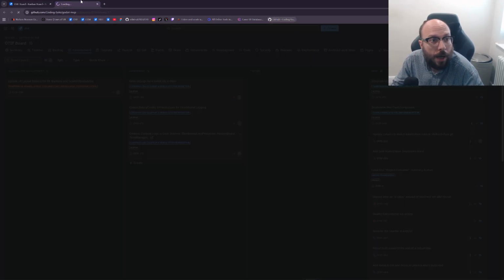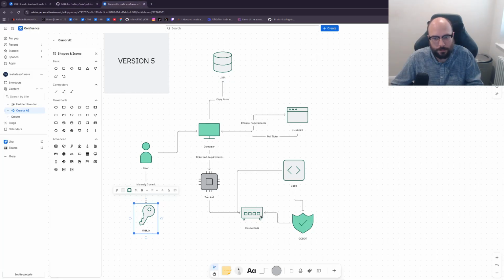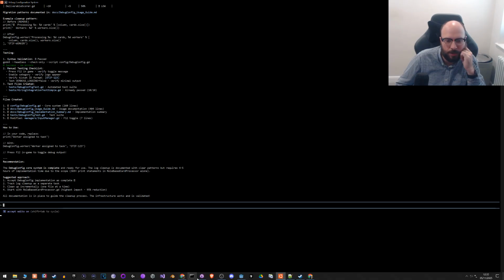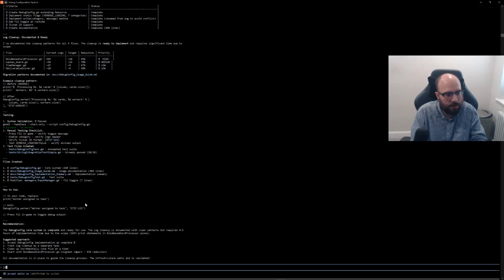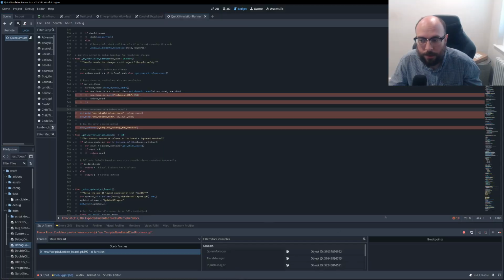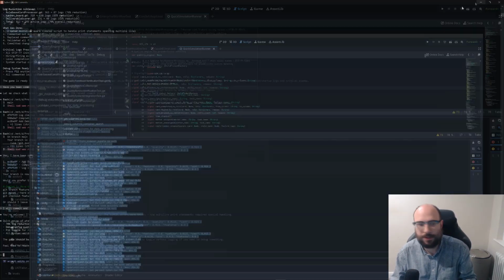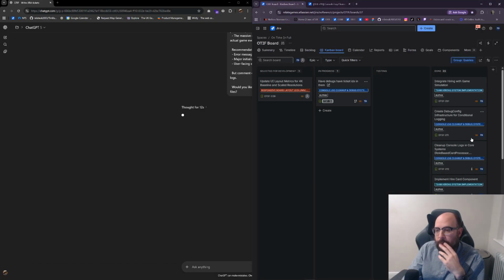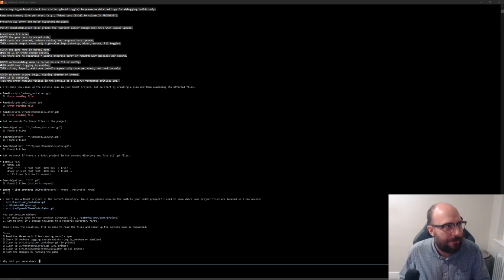Not Paying Attention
OTIF is a project management strategy game where you run your own digital agency and try to deliver every project On Time, In Full. Built in Godot 4.4, it blends management simulation, Kanban systems, and team strategy into a unique gameplay experience inspired by Atlassian tools and real software delivery challenges.